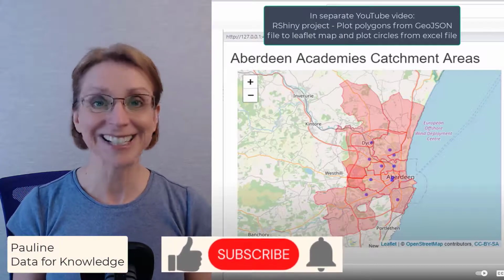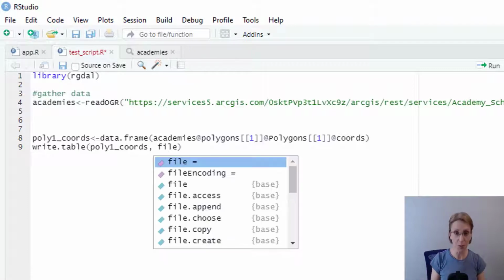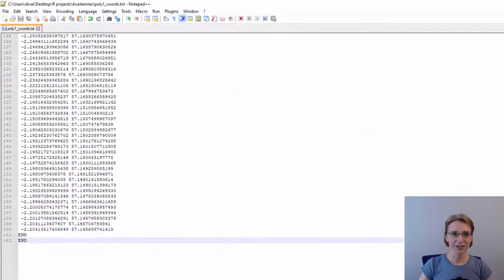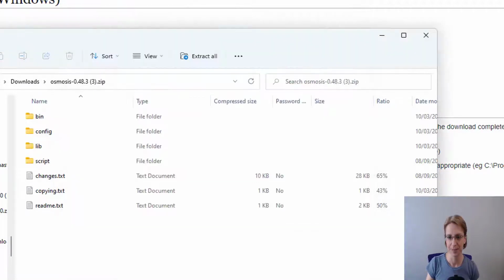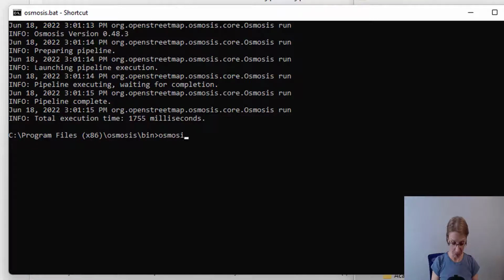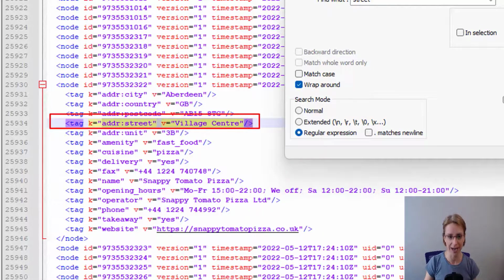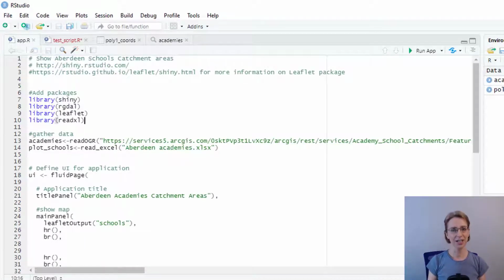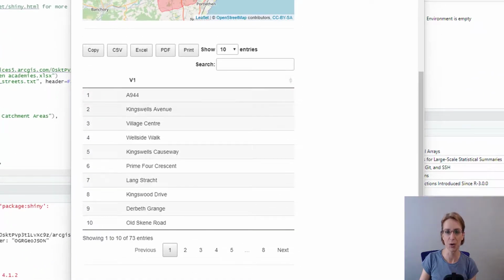Using OpenStreetMap osmosis extract street names from polygon on map for display in RShiny table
Osmosis tool from OpenStreetMap (OSM) is used to extract the name of streets within a catchment polygon shaped area on a map. Uses .poly, .osm, and .pbf files. Street names gathered for an ongoing project in an RShiny app.

There are a number of steps taken to extract the names.
⏱️ Timestamps:
00:00 Introduction
02:15 Step 1 - extract polygon coordinates from geoJSON file in RShiny
06:56 Step 2 - save coordinates in .poly file
10:24 Step 3 - download .pbf file
12:25 Step 4 - install and use osmosis
18:14 Step 5 - create .osm file
22:44 Step 6 - filter .osm file
28:22 Step 7 - display street names in RShiny table

🔗Resources:
📚 Reading - Books from Amazon

The video showing how to create the catchment areas shown on the map can be found

The data was provided under an Open Government License v3.0 - attribution “Copyright Aberdeen City Council, contains Ordnance Survey data © Crown copyright and database right (insert year)”

Note: As 3rd party data and 3rd party tools are used in this project,  I can accept no responsibility for the quality or accuracy of the data and/or resulting output from the code.